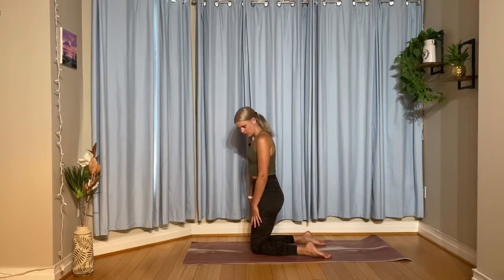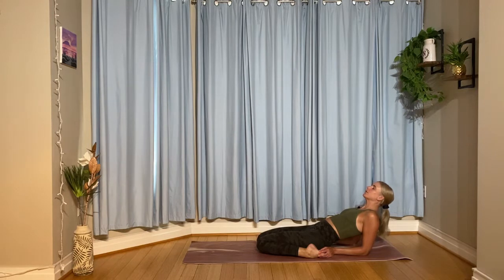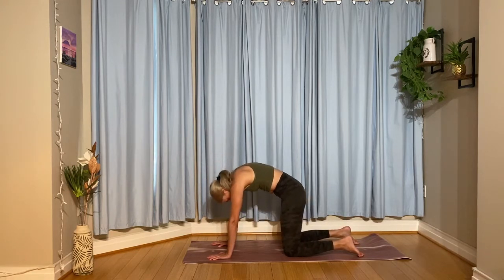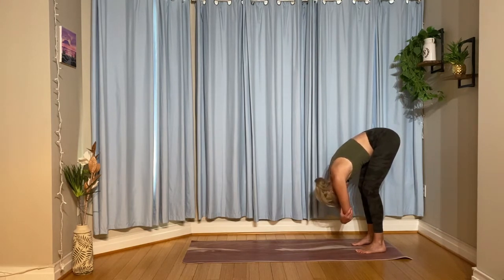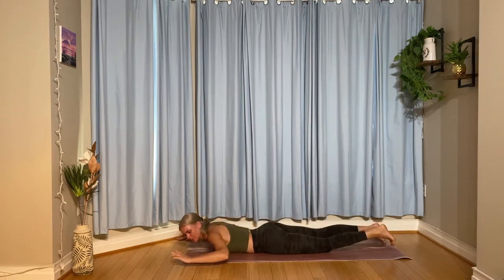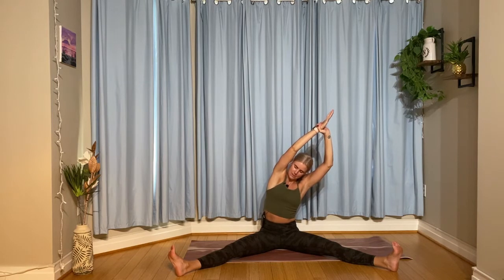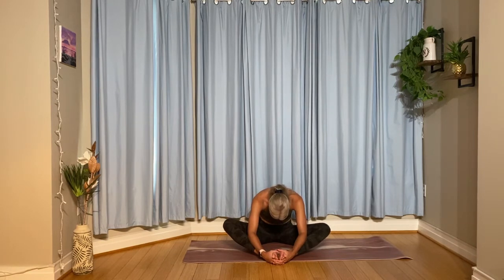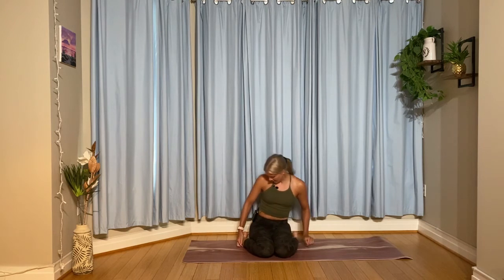15 Minute Gentle Yoga for Anxiety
This 15 minute class combines breath and gentle movement to help ease anxiety and bring peace to the body and mind. This class is suitable for all levels and no props are needed.